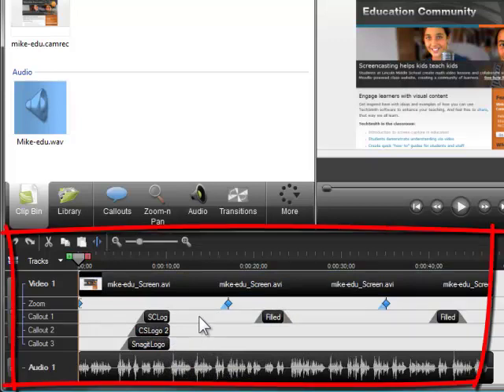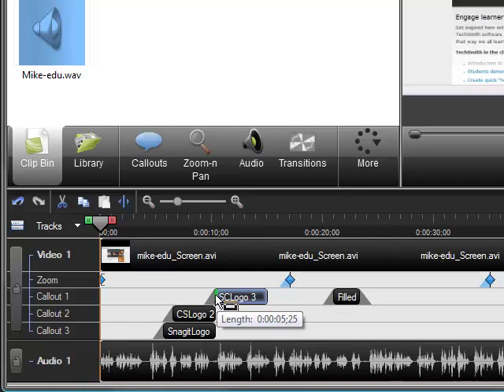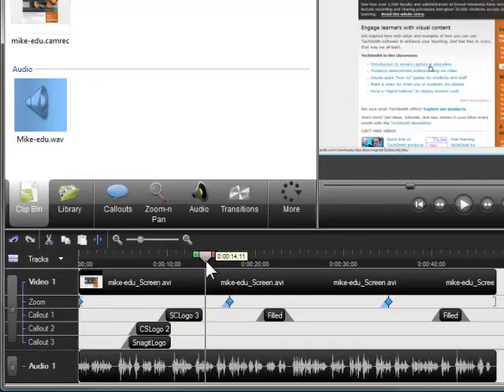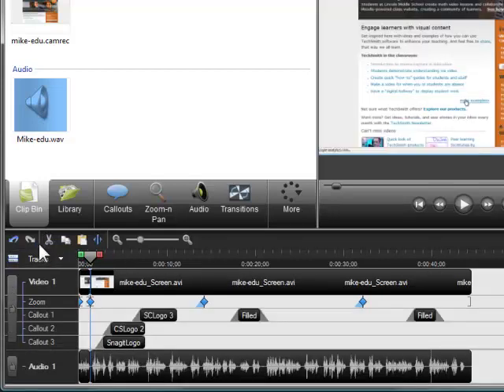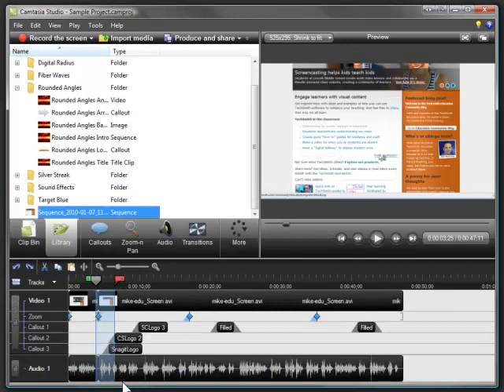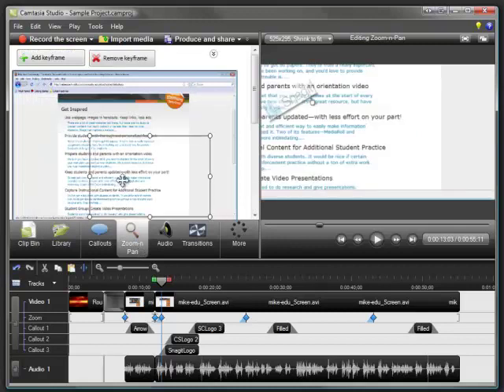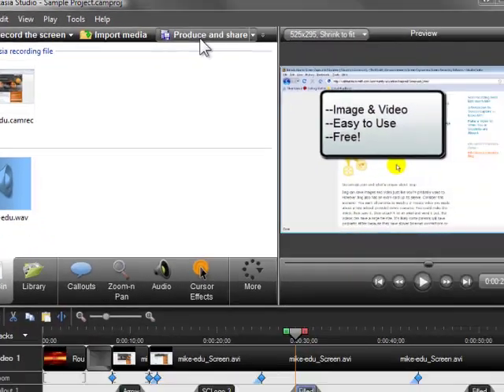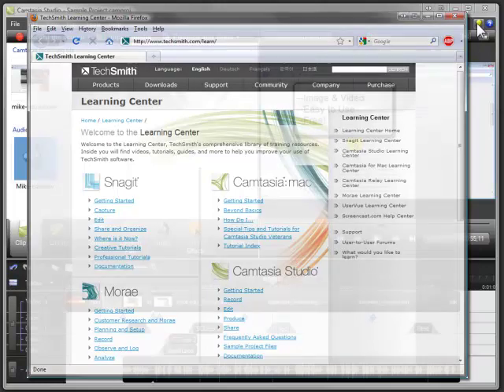How To Use Camtasia Studio 7